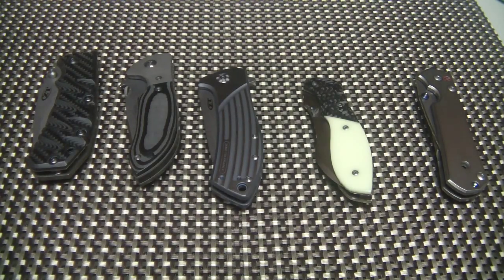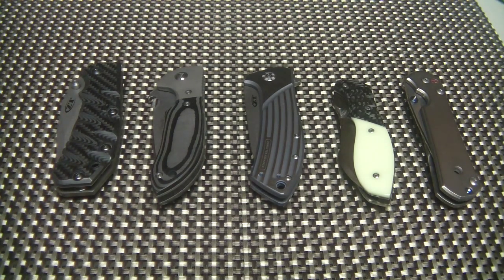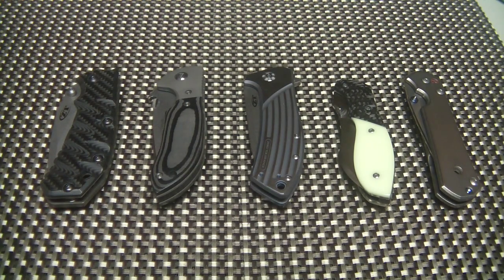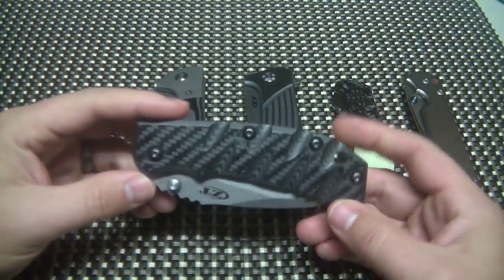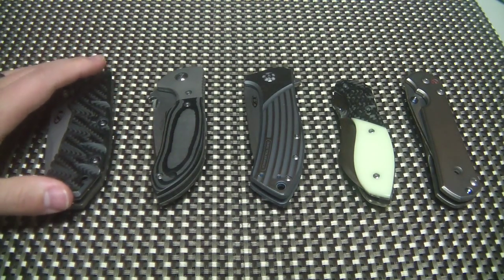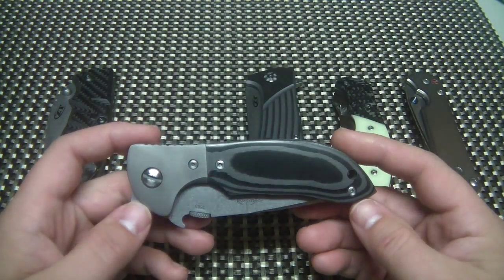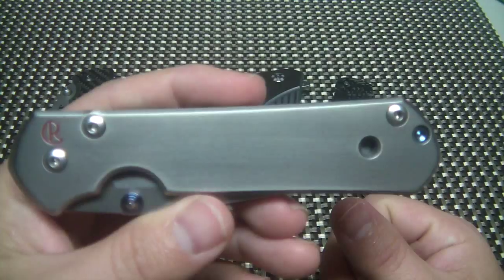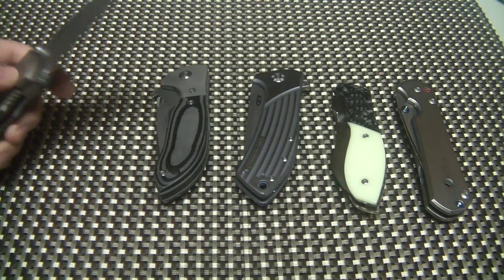Modifying Production Knives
Is it worth it? Why do we do it? Just a short ramble on my thoughts on the subject and a few examples in my collection of modified production knives. I'd love to hear your comments, thoughts on the subject. Also a shout out to a few of the knife modifiers out there and what I think they bring to the community.